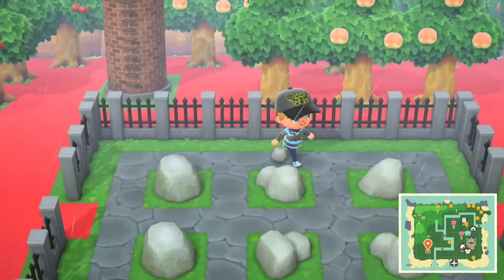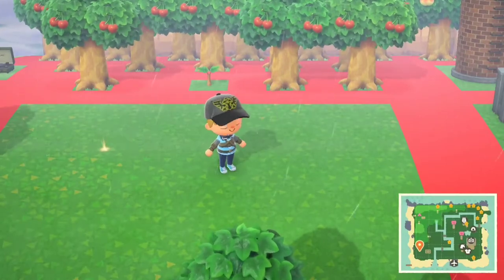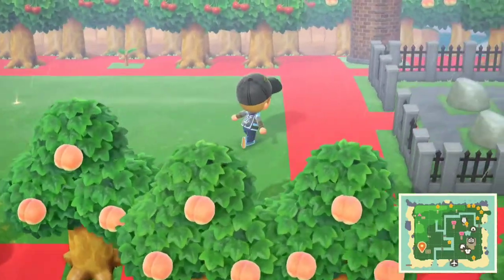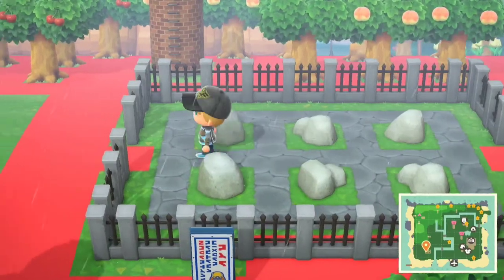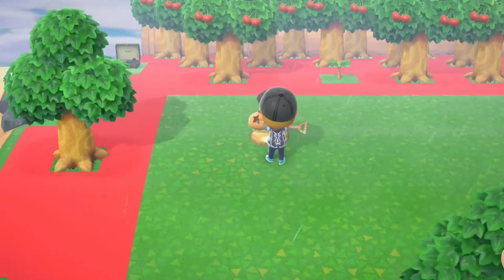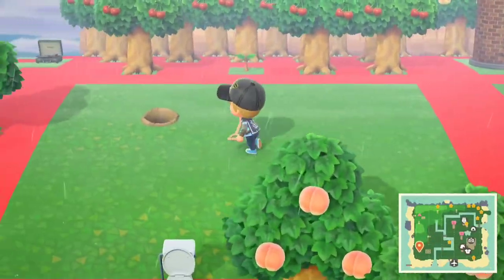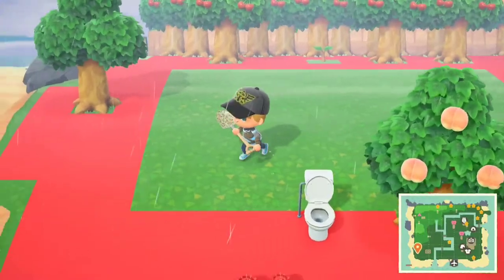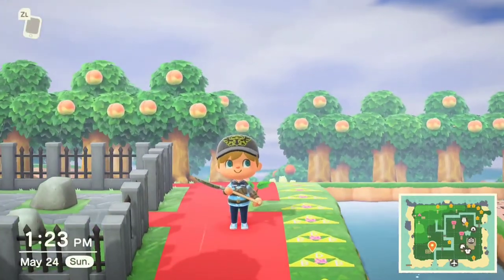How to control rocks, fossils, money trees, and weeds in New horizons control freak island 2.0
In this video I teach you how to control where just about everything spawns in animal crossing new horizons

In my last video I said that you can breed flowers on the beach this is very wrong and I am sorry